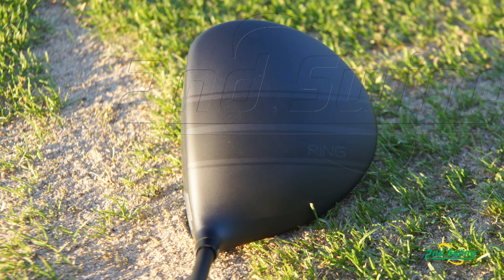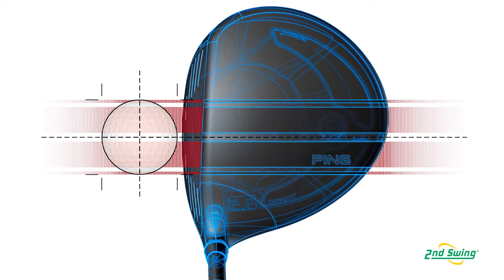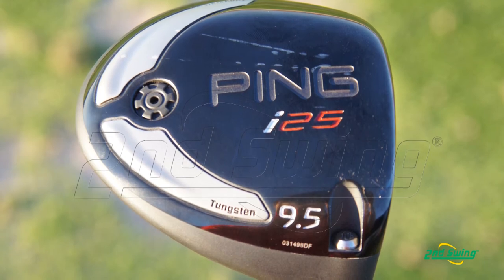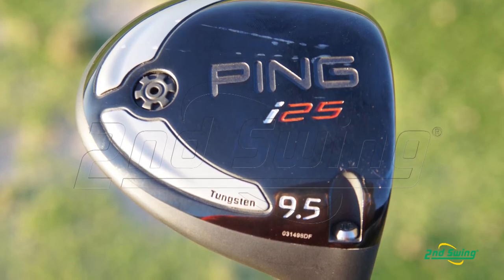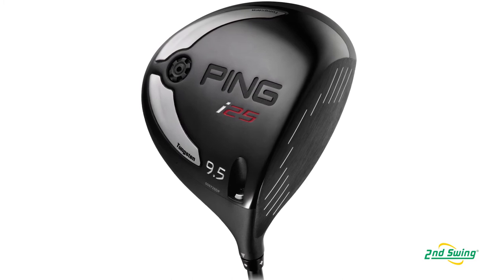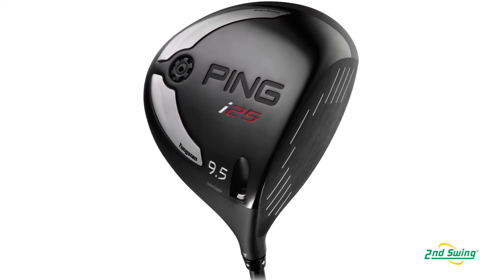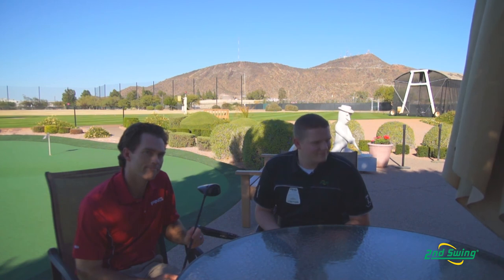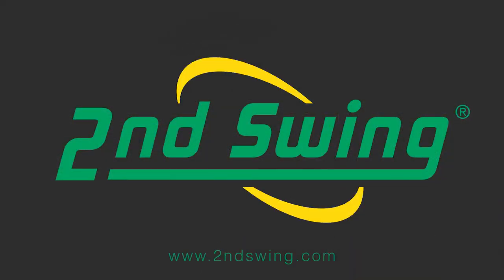PING i25 Driver - 2nd Swing Golf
2nd Swing Golf club expert Tyler Bauman sits down with PING Lead Engineer Marty Jertson to talk about the new PING i25 driver.